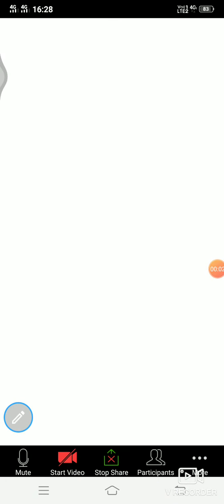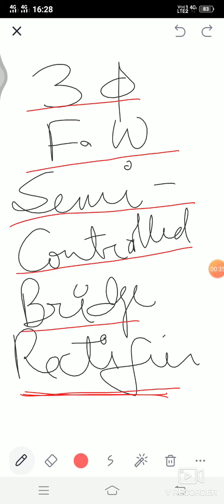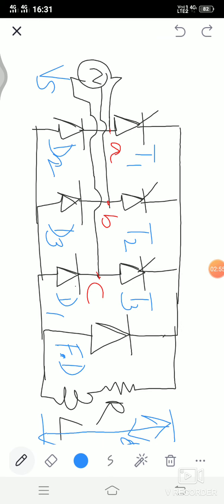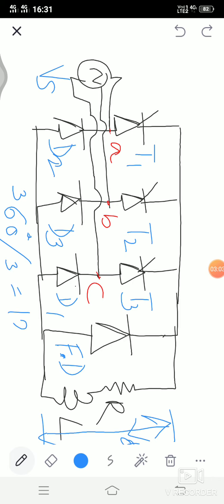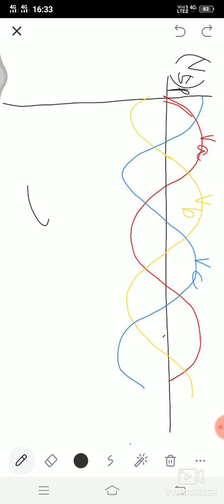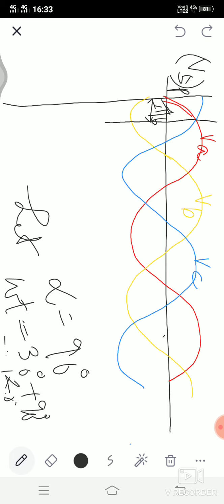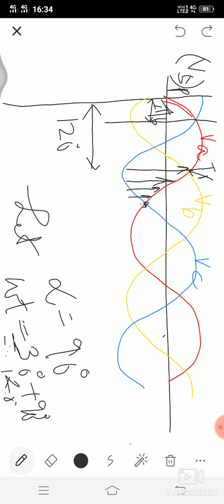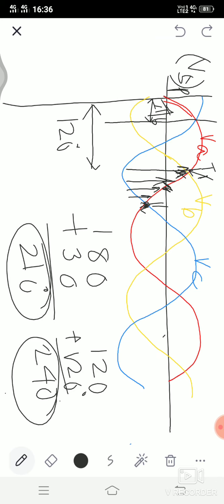3 phase FW semi controlled Bridge Rectifier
Online lecture